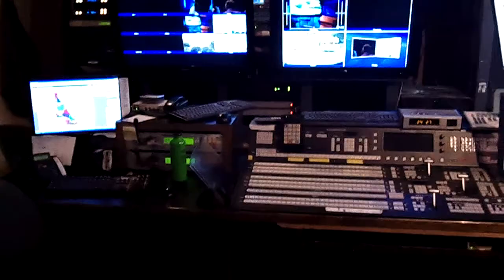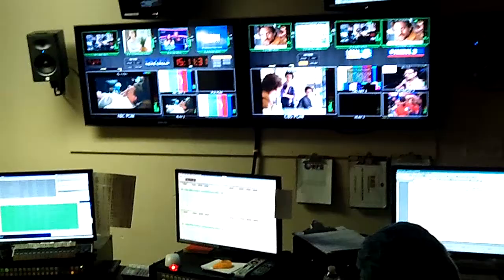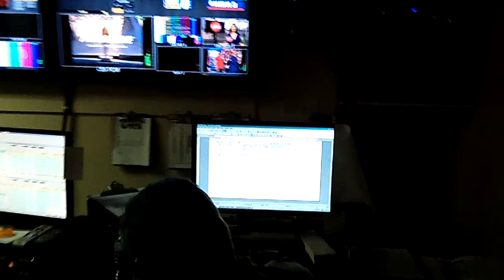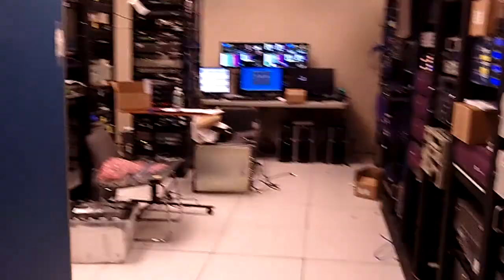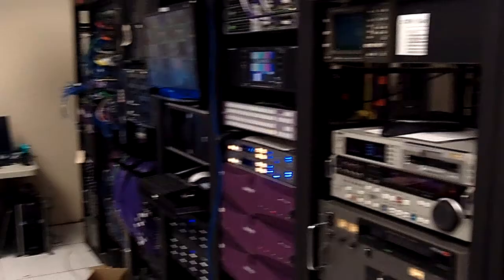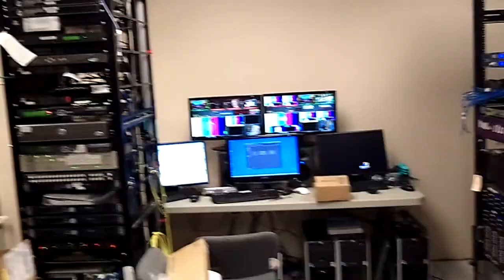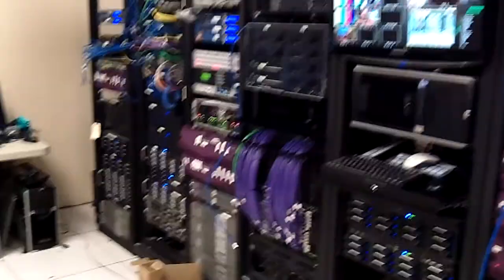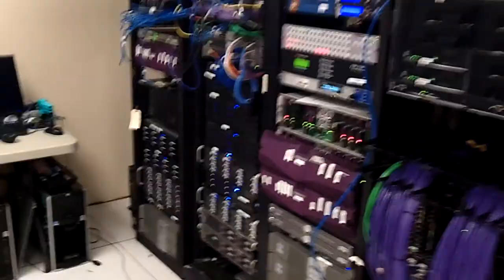Behind the scenes at NPG of Idaho, Master Control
Michael Coats shows a quick glimpse of the "guts" at NPG of Idaho